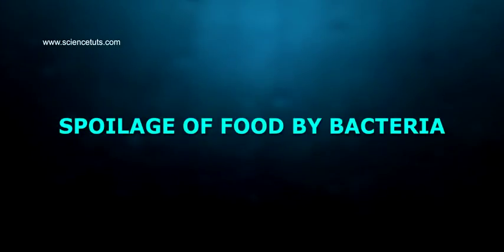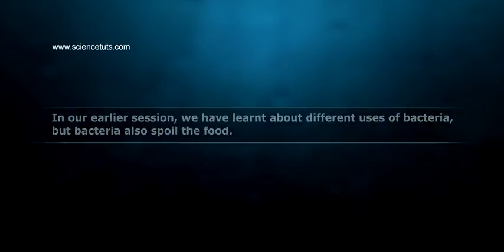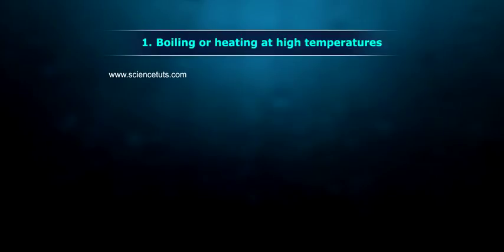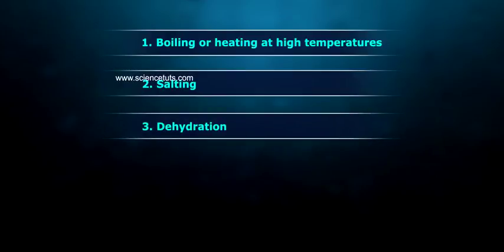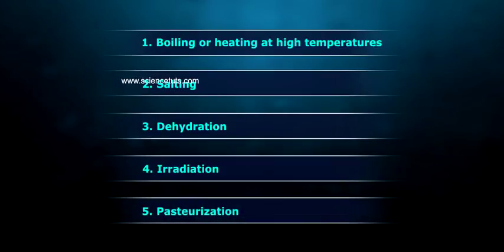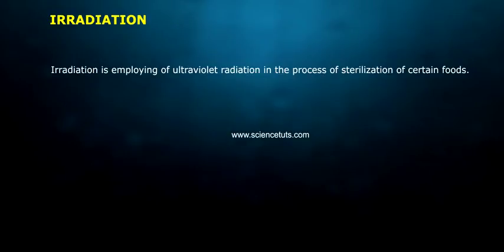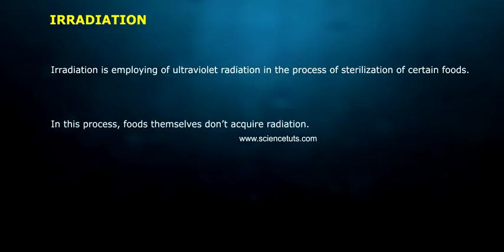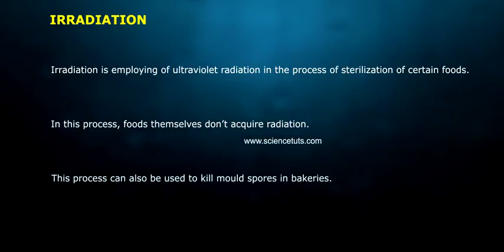SPOILAGE OF FOOD BY BACTERIA